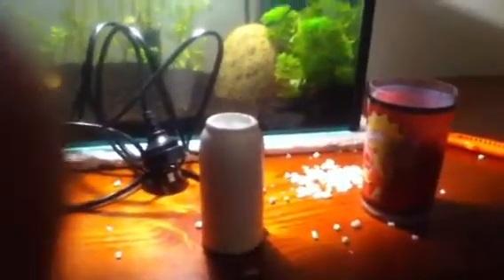HOW TO: DIY Powerhead filter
This is a DIY on making a Powerhead filter